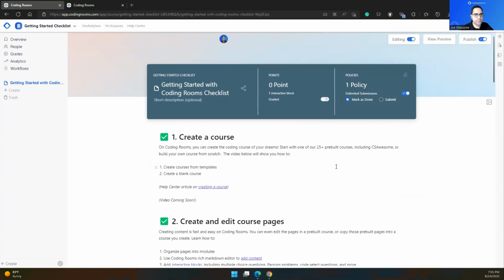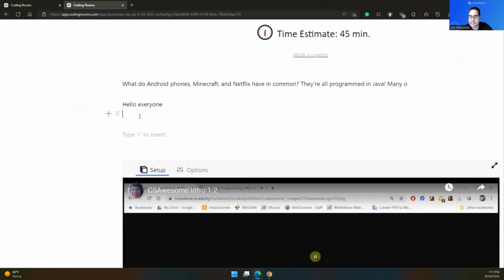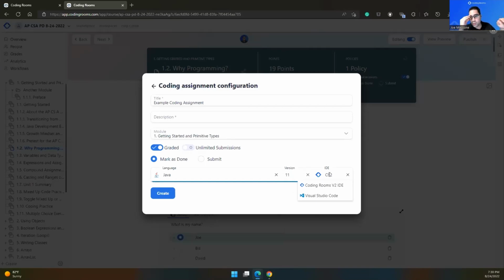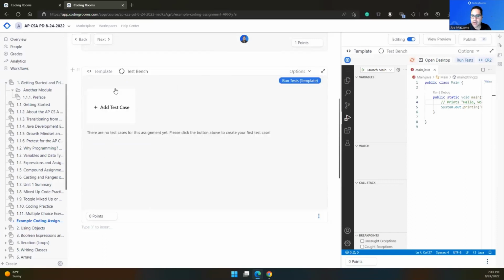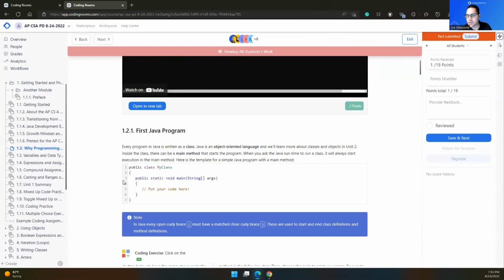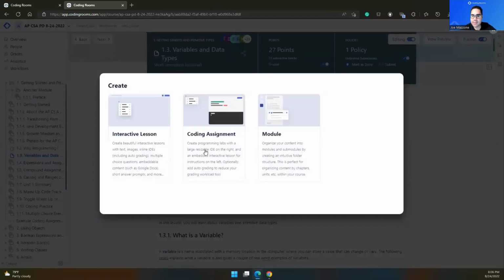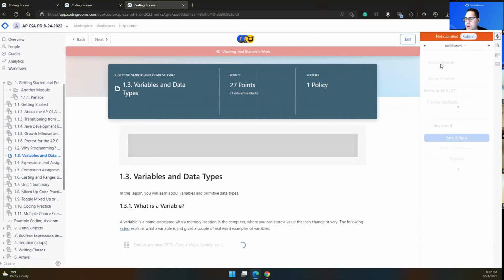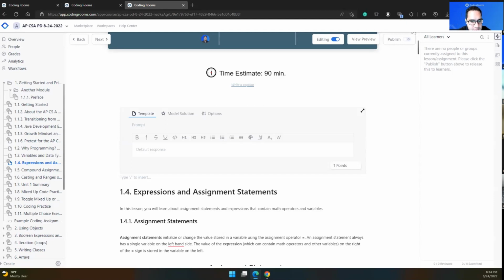Back to School PD Workshop 2022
Learn how to get started with Coding Rooms for your 2022-23 school year.